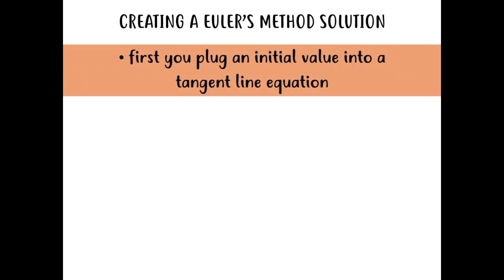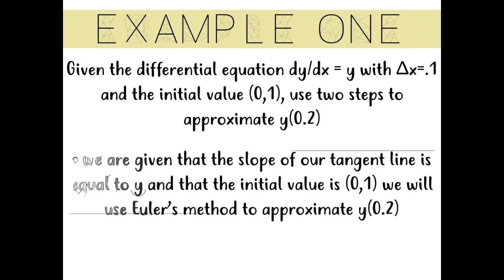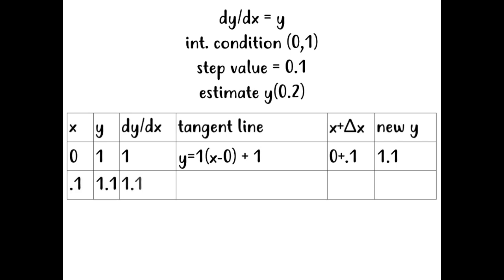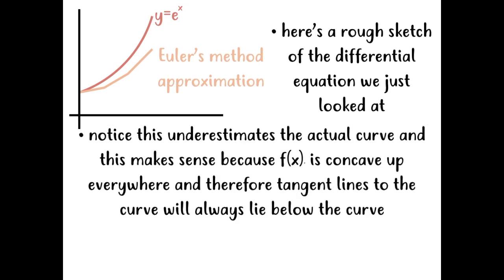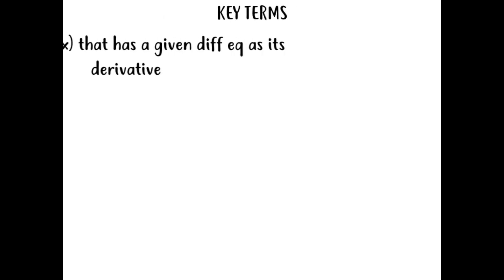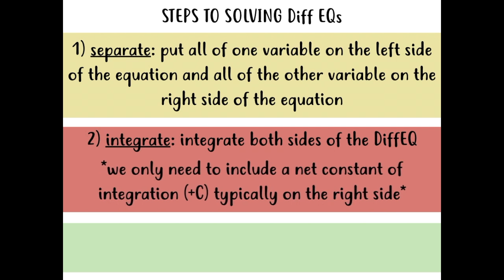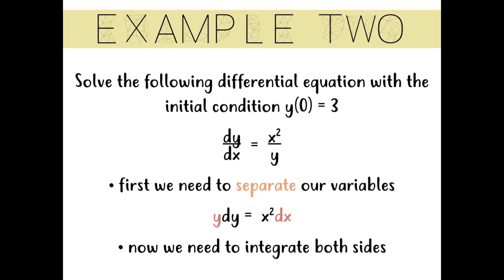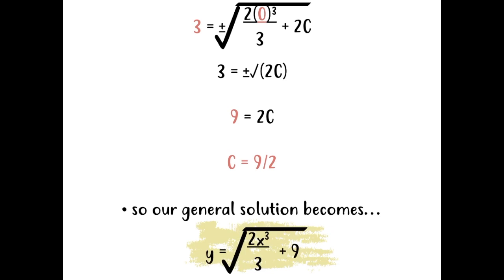M5MA - Euler's Method and Separable Diff EQs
Module 5 Mastery Assignment for NCVPS AP Calculus BC by Leslie Uy